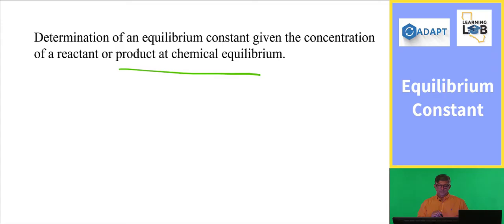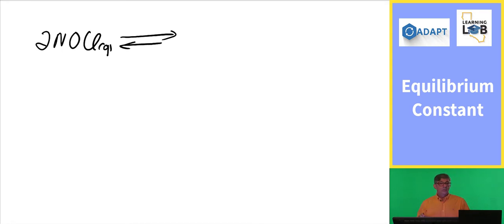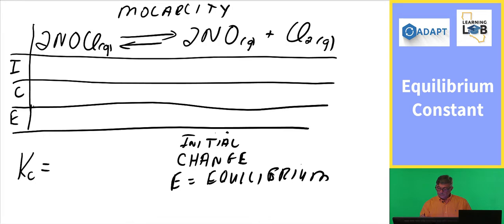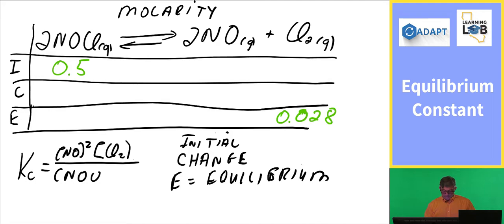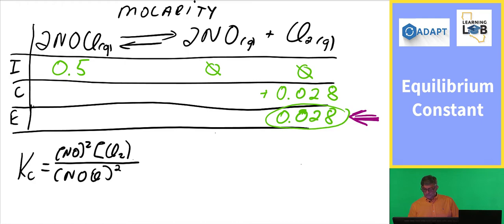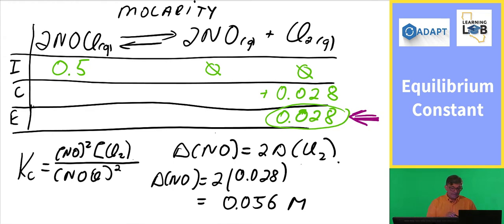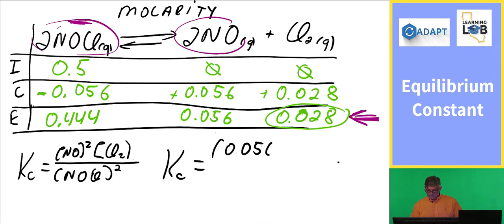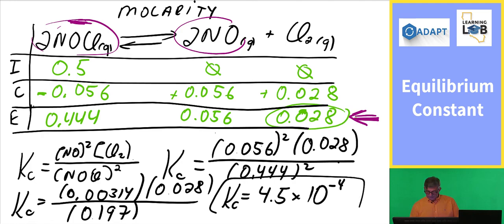ch 14 2 PgID034294 Equilibrium Constant Lary Mink T2